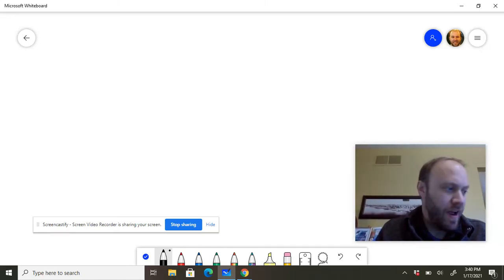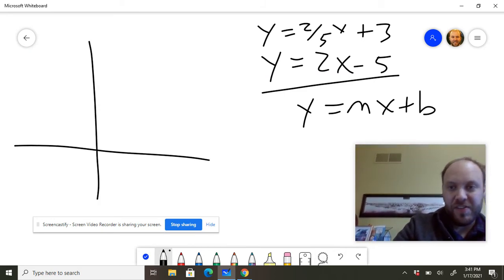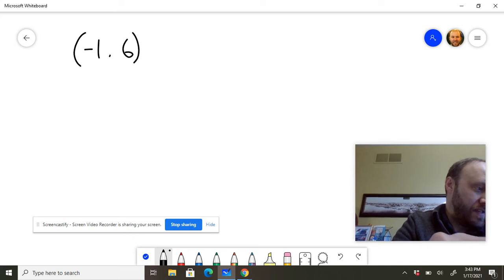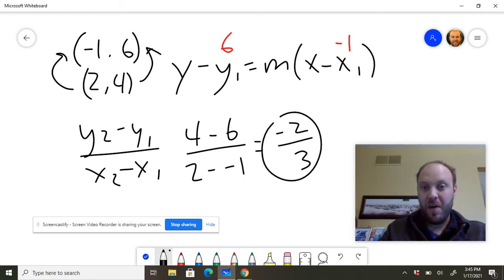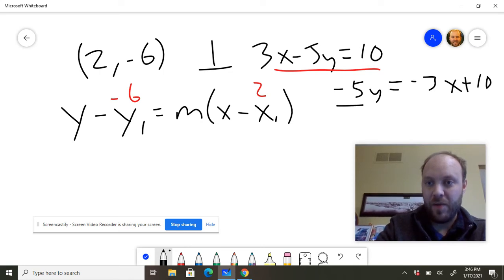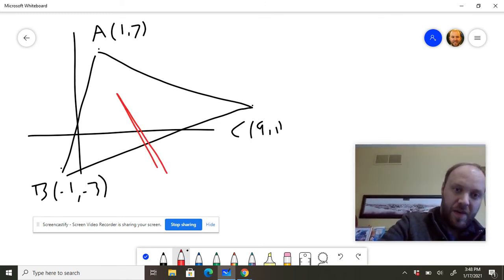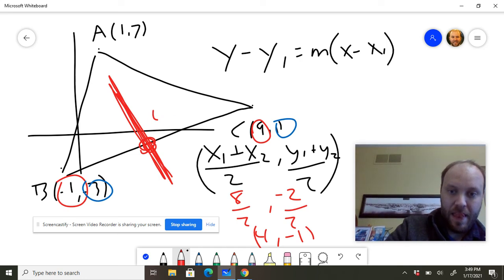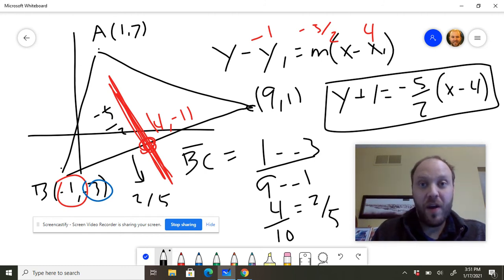Unit 3 Quiz (Part II) -- Graphing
Second part of unit three quiz -- review of graphing in slope-intercept form and writing equations in point-slope form.  Also, writing equations of perpendicular lines and perpendicular bisectors.